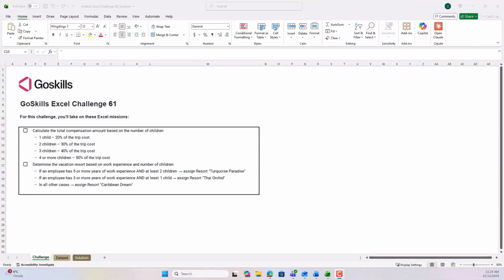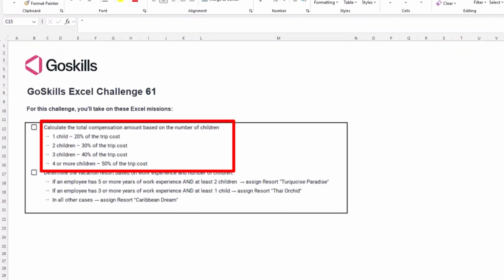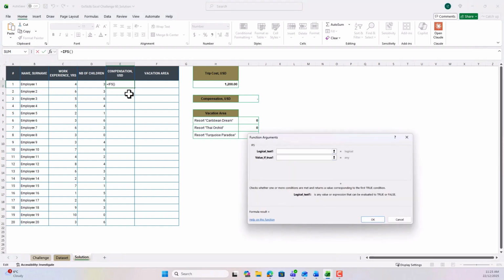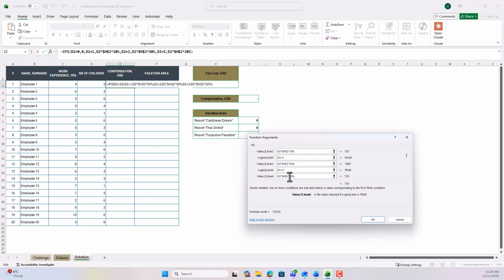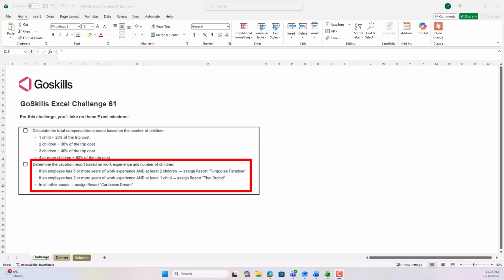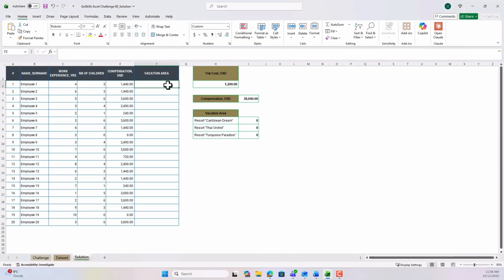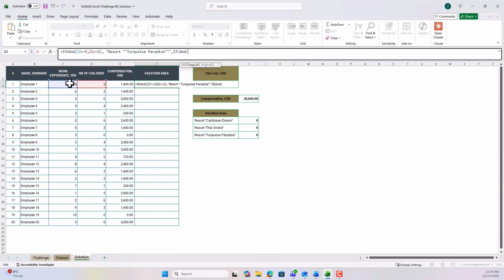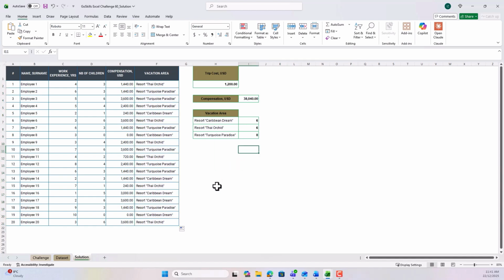[Solution] GoSkills Excel Challenge 61: Using Conditional Logic for Employee Vacation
It’s time to reveal the solution to this month’s GoSkills Excel Challenge! 📊🚀

In this walkthrough, we solve community member and Microsoft MVP @IlgarZarbaliyev’s Excel challenge: tackling a real-world vacation compensation scenario built around conditional logic.

Along the way, we use formulas like IFS, IF, AND, plus smart absolute references to keep everything consistent.

📌 Haven’t tried the challenge yet? Download the files and give it a go first

🚀 Got your own solution? Share it in our GoSkills Slack community! Connect with fellow Excel fans, compare approaches, and pick up new tips

📚 Want to master advanced formulas and real-world data analysis? Explore our Excel course library